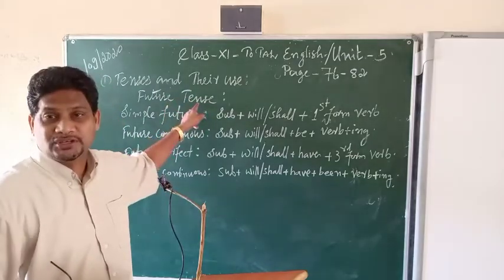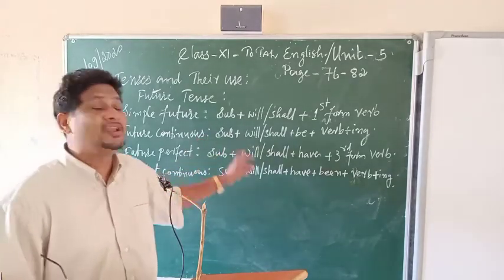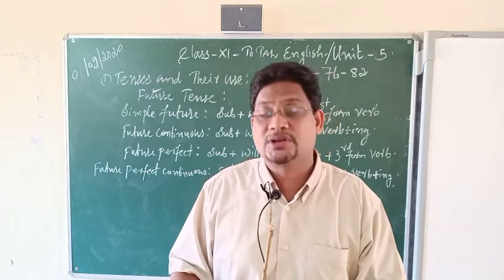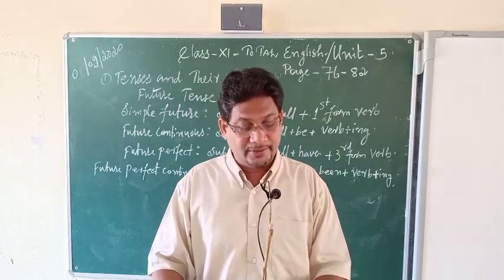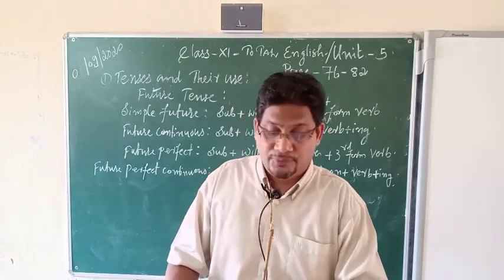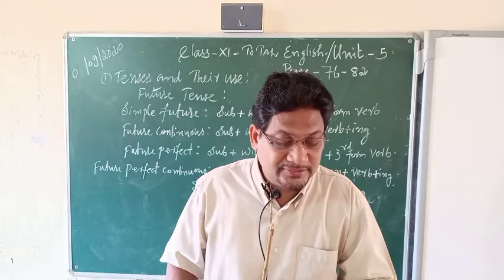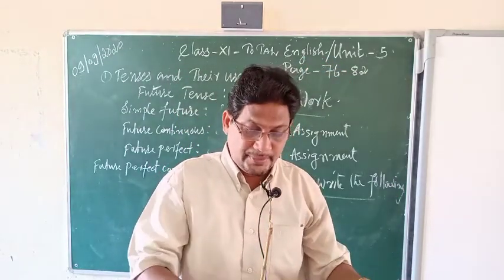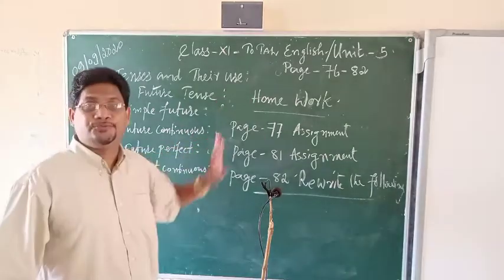Mr Jose Class XI TOTAL ENGLISH , Unit 5, Tenses and Their usage, Future Tense, Pages 76-82